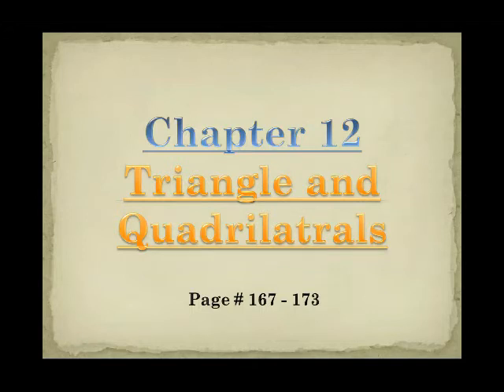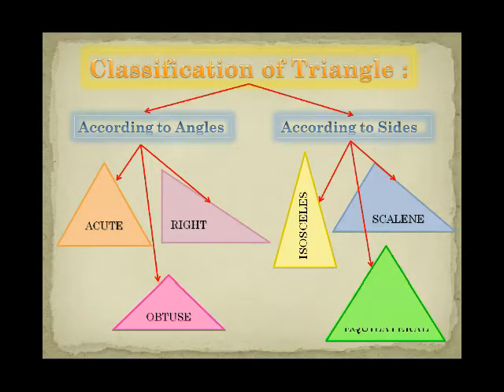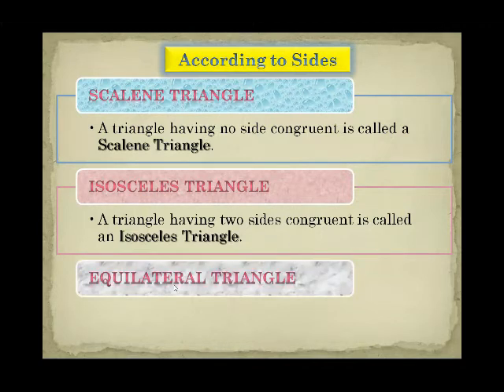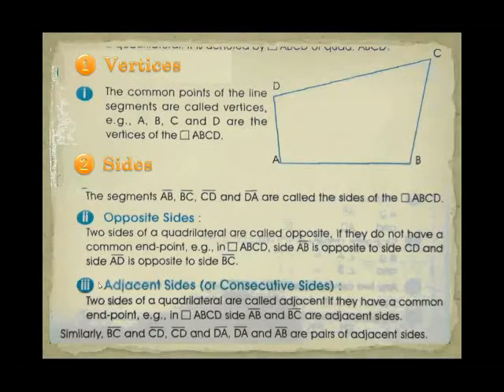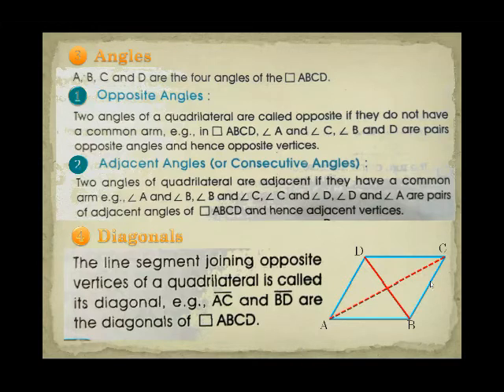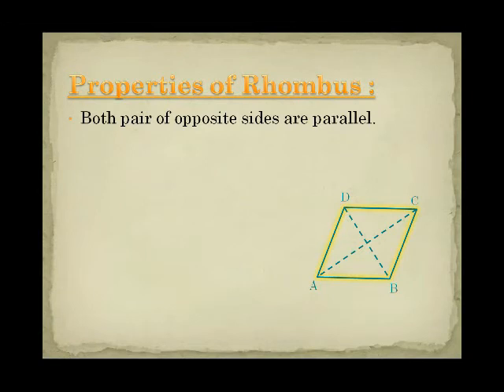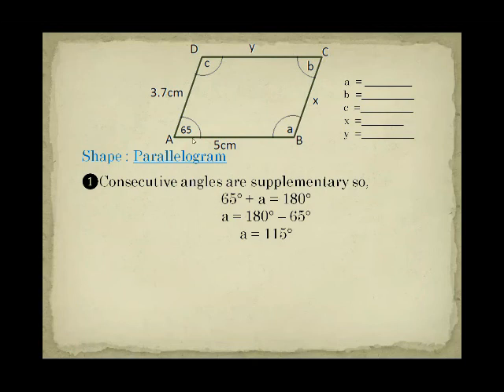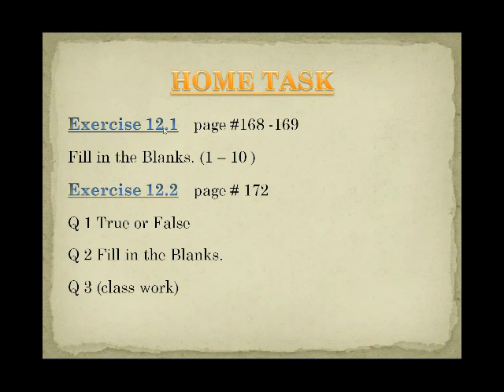Maths Class VI Day 04 (Week 01 Phase II)